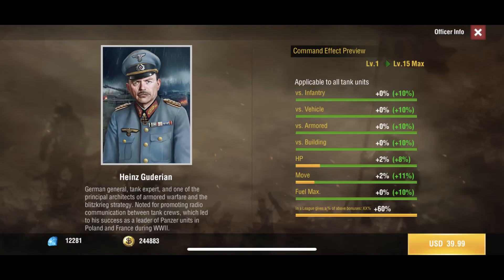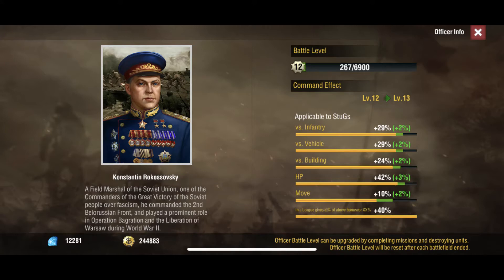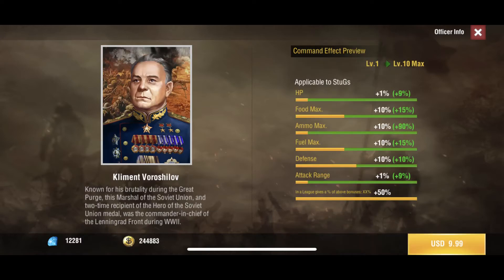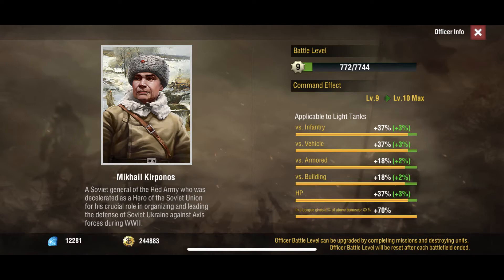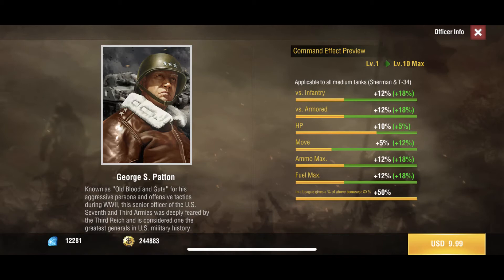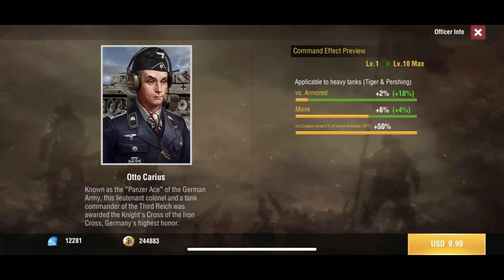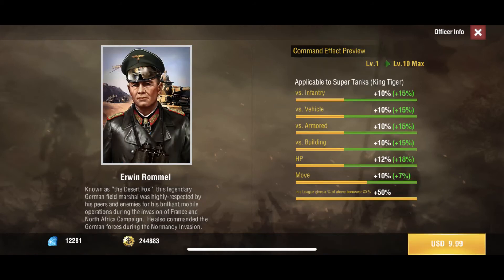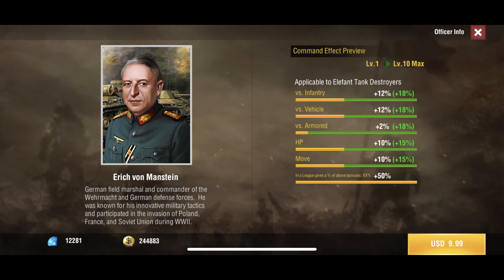World Warfare - Tank Officers - Peety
All of the Tank officers that world warfare has to offer!